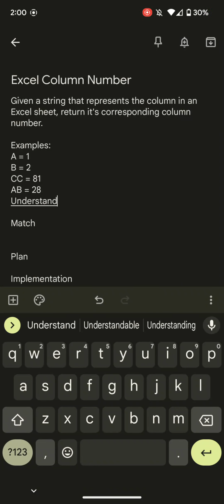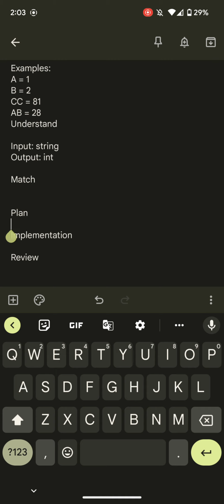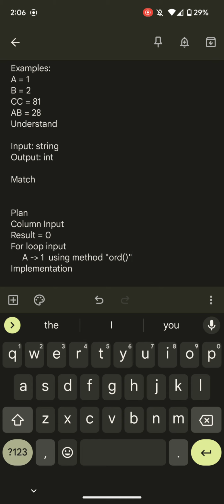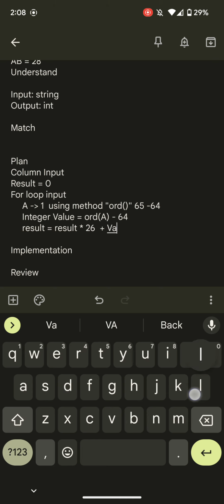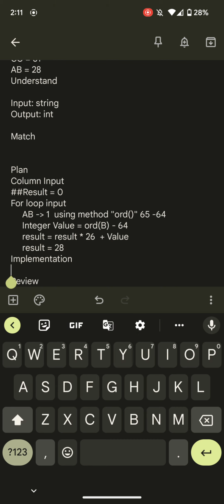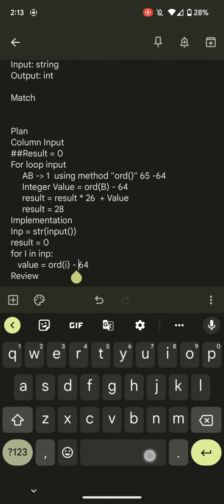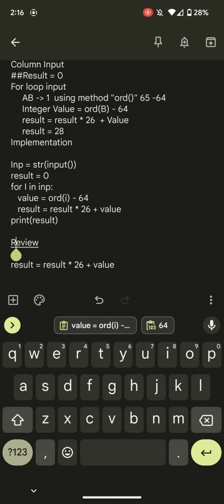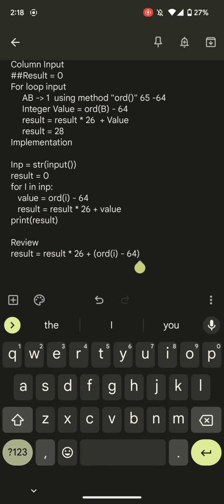Column Excel Number Problem.